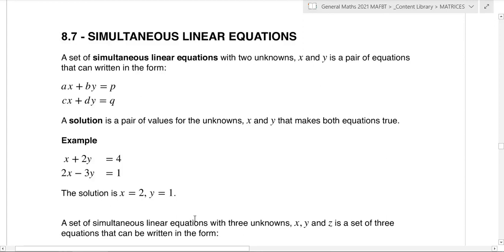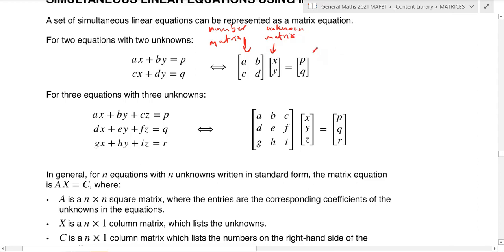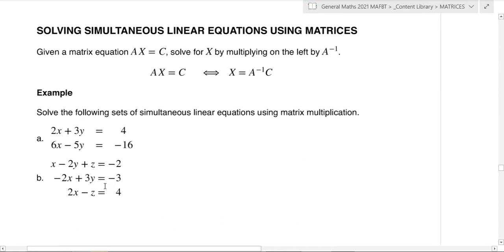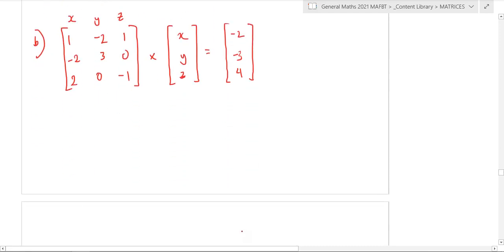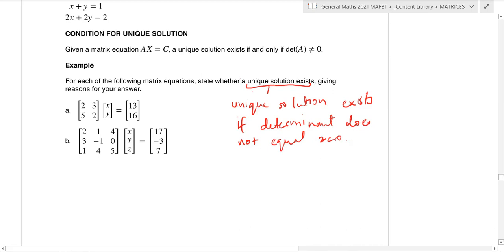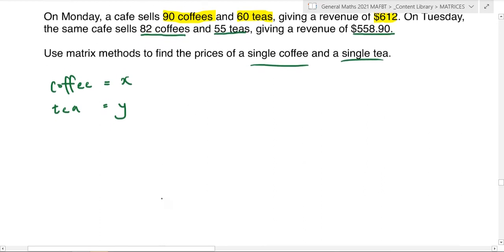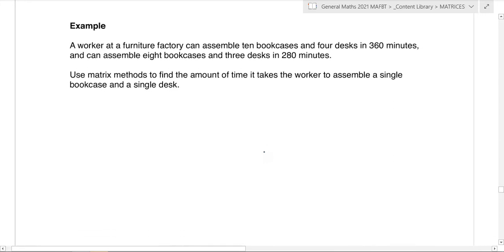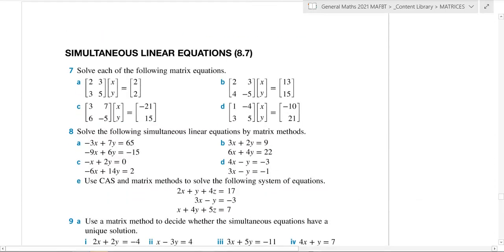8.7 - Solving Simultaneous Equations